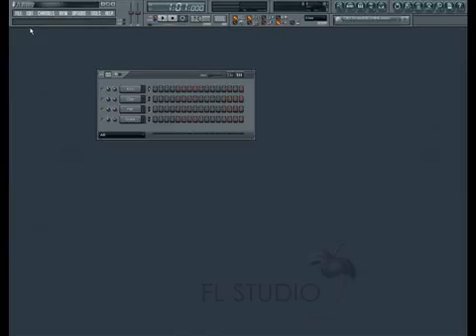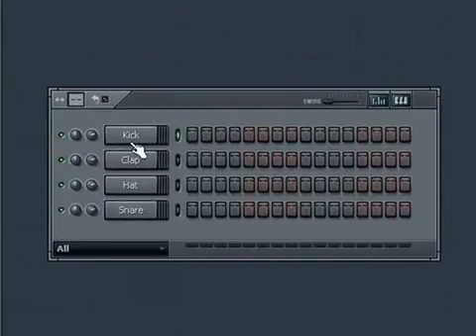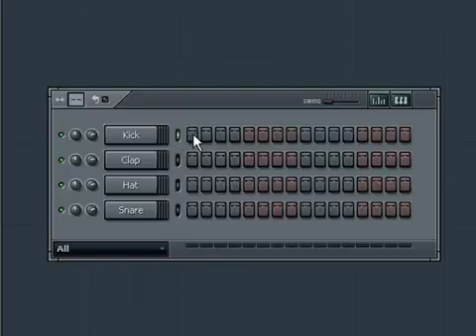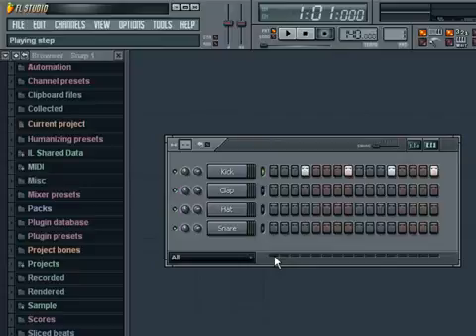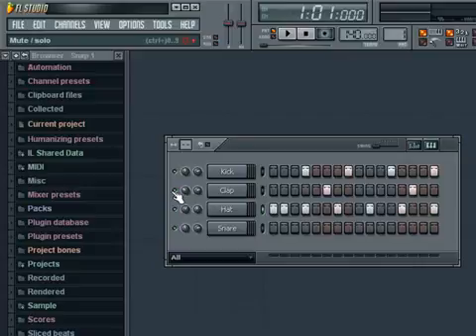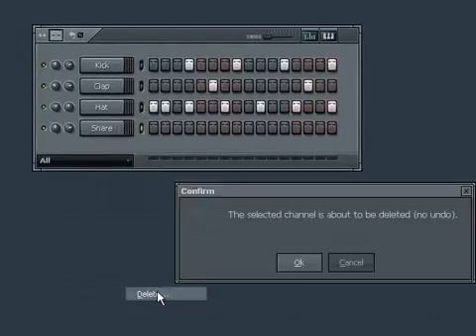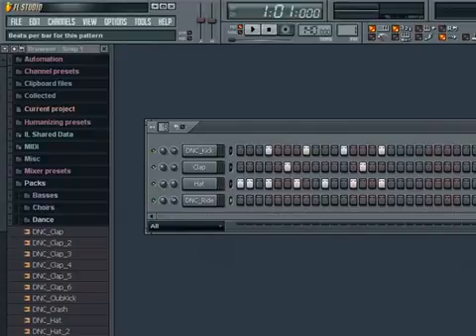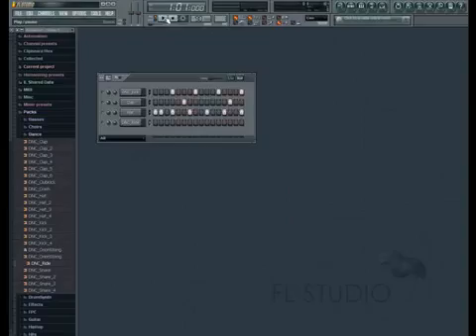FL Studio Tutorial Series Lesson 2 Making a Simple Beat or Pattern360p H 264 AAC)